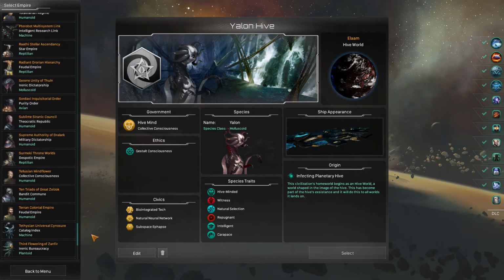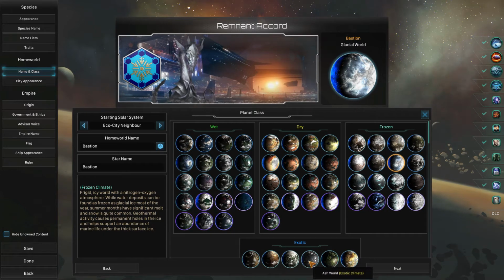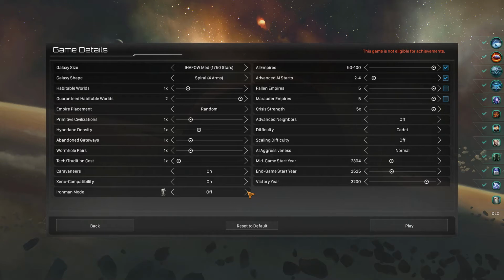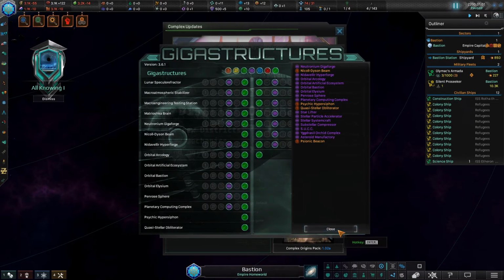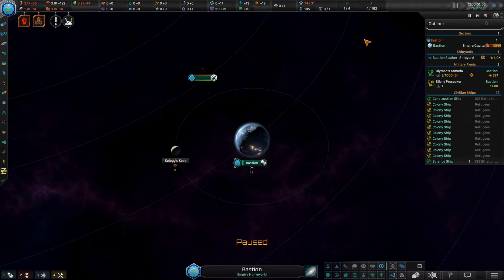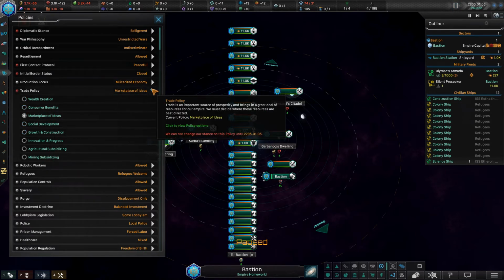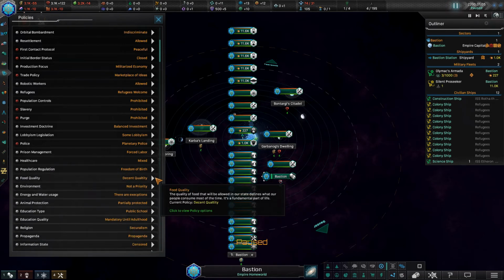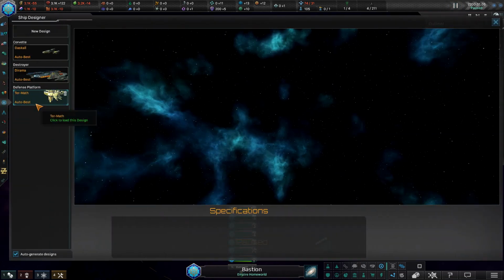Let's Play Modded Stellaris Ep1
Let's Play of Stellaris using mods on Steam.
Players: Zyphreium
Rating: E10+: Violent References, Mild Language